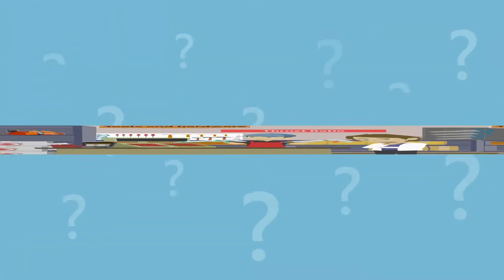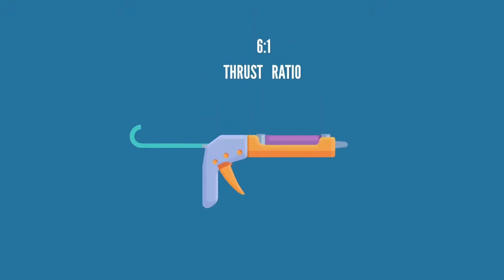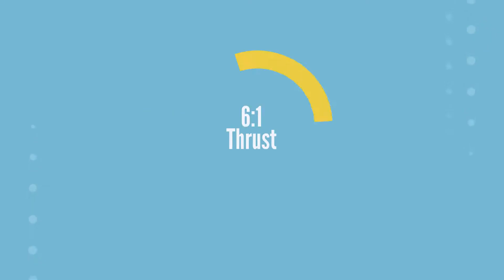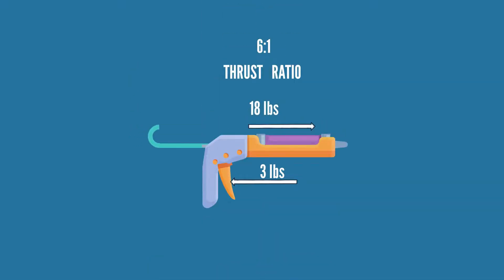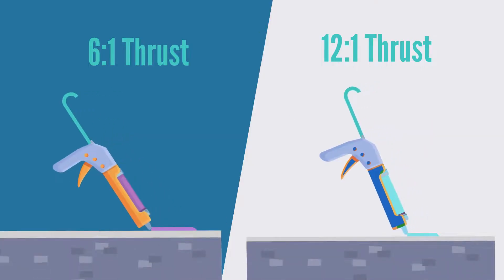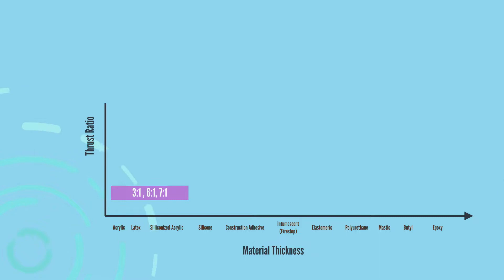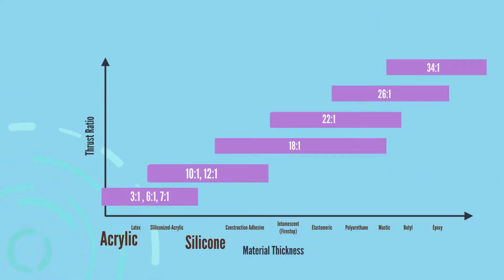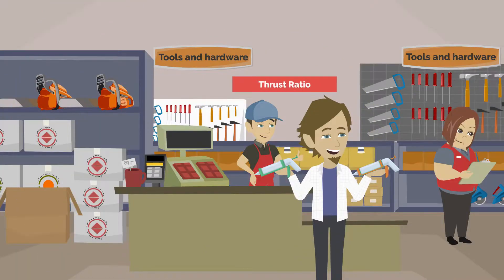Thrust Ratio for Caulk Guns Explained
Thrust ratio determines the amount of power a caulk gun has in dispensing material. This is important when deciding which caulk gun you need for a particular job.